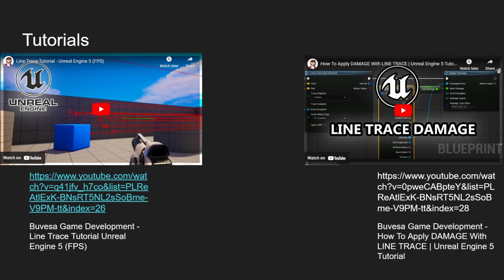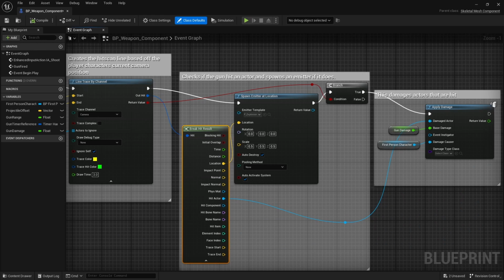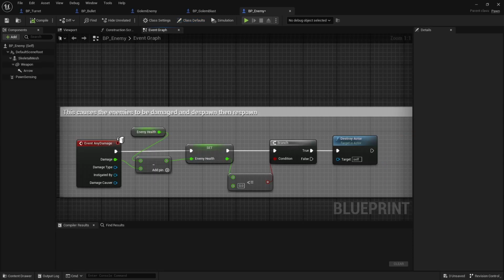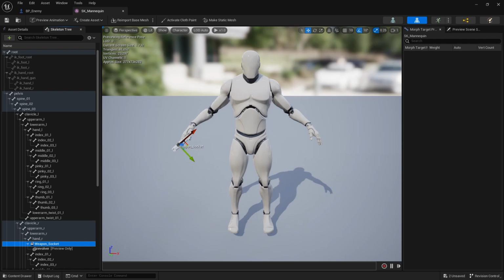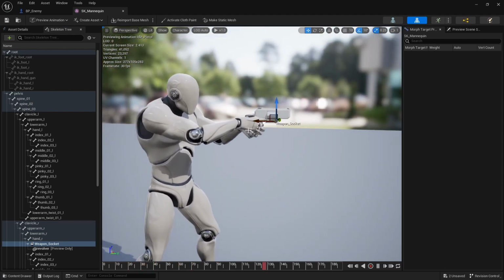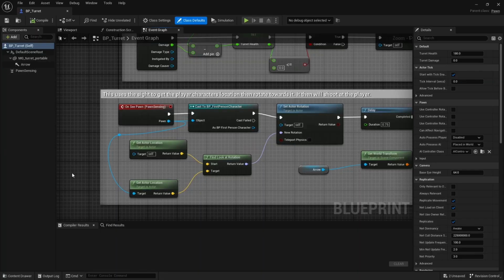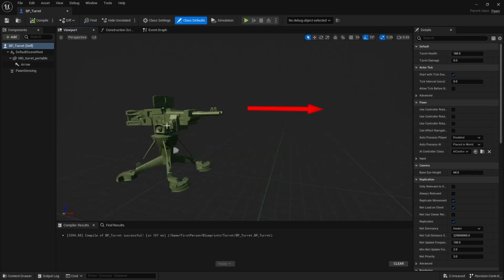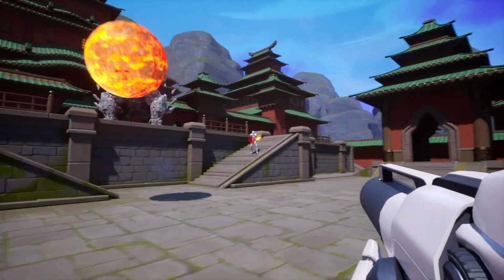FPS Research Riley Dillon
I wanted to learn more about how to make a First Person Shooter game so I did some research on different blueprints that are useful in creating one. I learned how to shoot with hit-scan vectors to deal damage, have enemies target the player, shoot at them and deal damage.